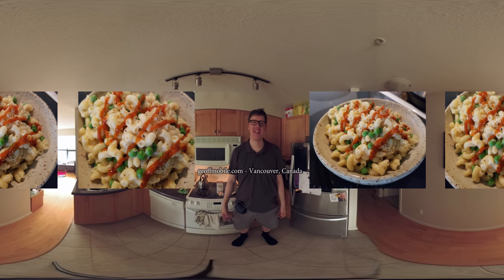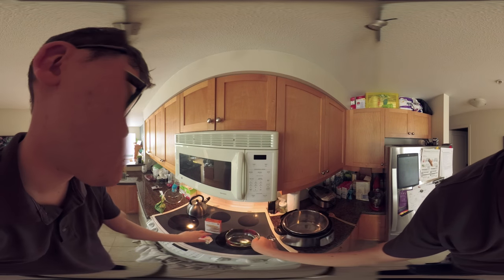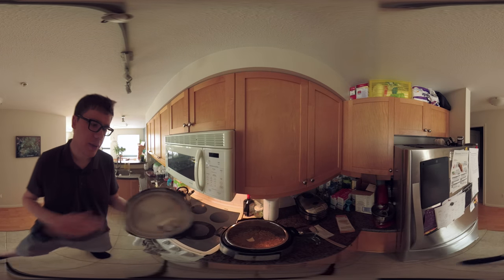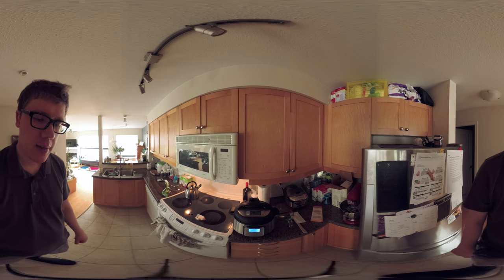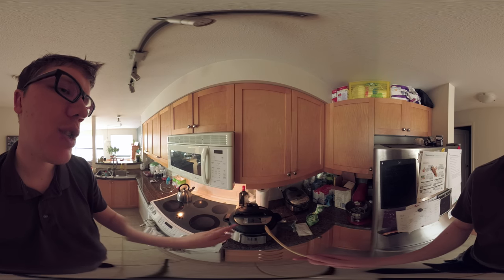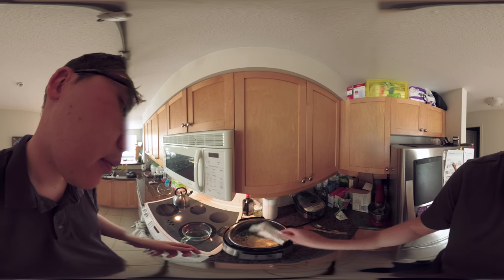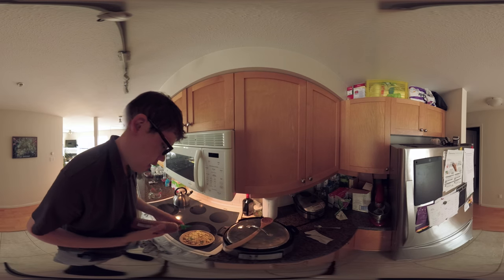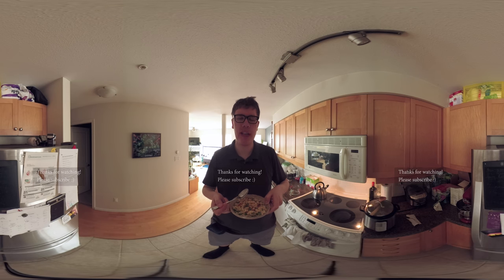How to make Mac and Cheese in the Instant Pot - the 360 Chef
This is a 360 Video! Move your phone/tablet to explore or drag the screen on a web browser :)
This was shot on a YI 360 VR Camera, check them out

shows a cooking video recipe on how to make Macaroni and Cheese in the Instant pot, in half the time it usually takes in the stovetop method.

Geoff filmed this 360 video, a recording of an Instant Pot cooking video for mac and cheese, in 360 degrees, using his YI 360 VR Camera in Vancouver, BC, Canada.

Ingredients:
-Boxed mac and cheese (such as No name, Loblaws President's choice, Annie's, or KD (Kraft Dinner))
-Bag of Frozen Peas
-1 cup of water
-1/2 tablespoon of butter (unsalted)

Filmed with YI 360 VR Camera in 4K resolution with in-camera stitching. I put the YI 360 camera on a light stand and filmed the cooking video.

Curious how I made this video? Look no further. I have explained how to do it in some easy tutorial videos. Here are the links to my 360 Video Editing tutorial video:

Notes:
Best viewed using headphones, and the Zeiss VR One Plus or the Samsung Gear VR
Also compatible with Google Cardboard

Cheers,
Geoff

Technical notes:
This 4k resolution video was captured using the YI 360 VR Camera using on-camera stitching. It was edited in Adobe Premiere.